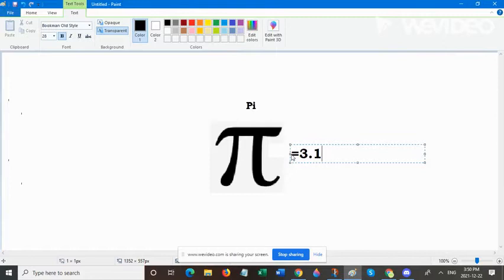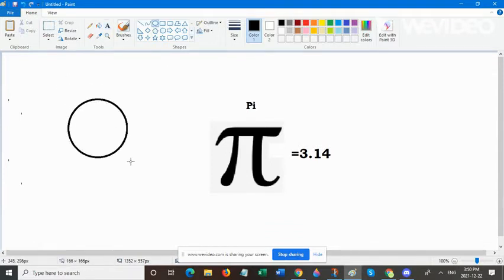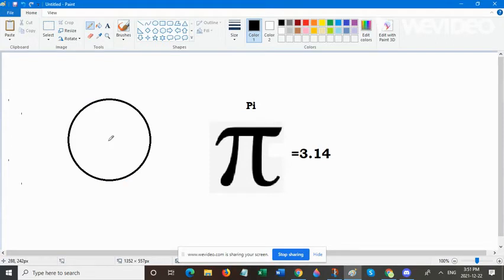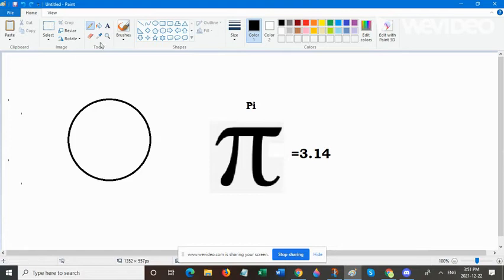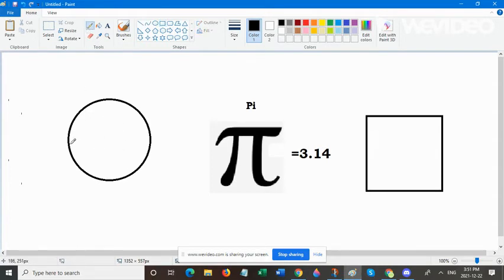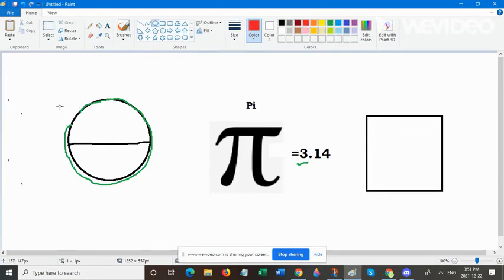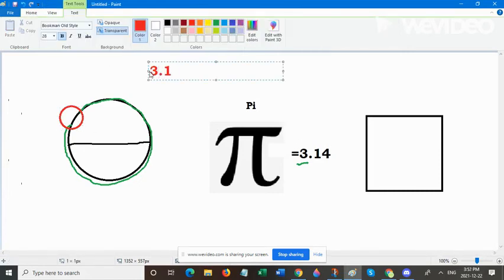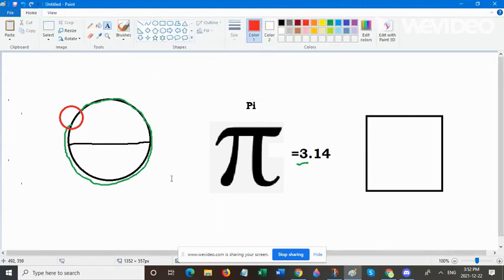Pi Explained In Less Than Two Minutes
This is Pi Explained In Less Than Two Minutes. It's that easy to learn.